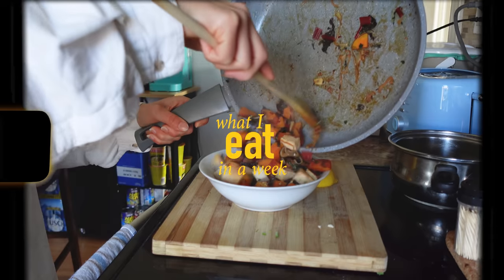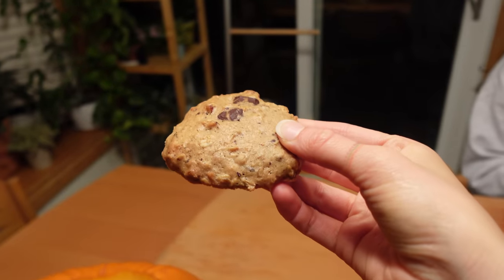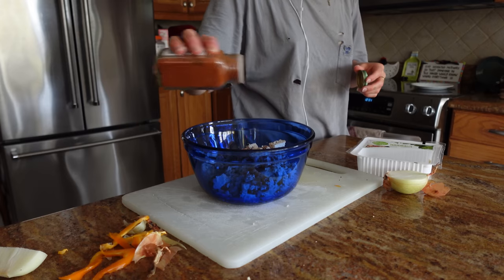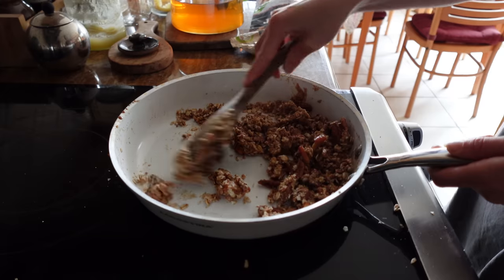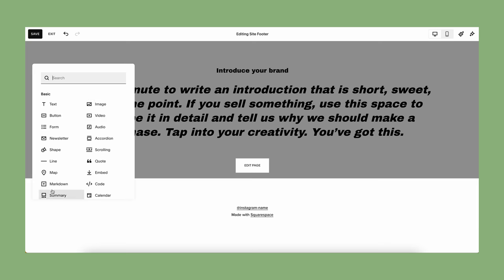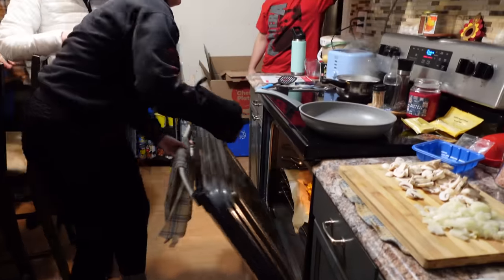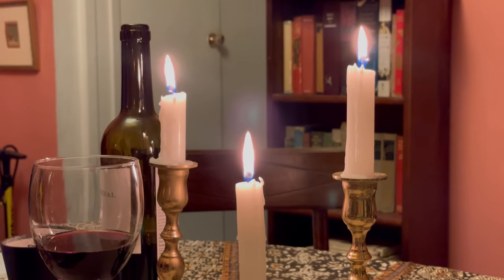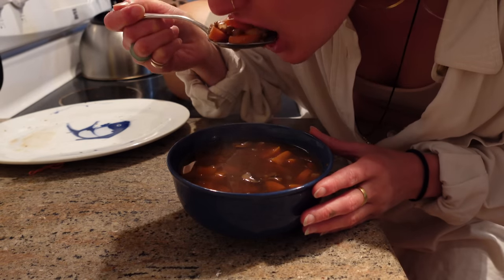what i eat in a week! no excuse, nourish your body | simple vegan recipes🌱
Hey friends and welcome🌞 when we are busy, don't have our own space or lacking inspiration, its hard to get into the kitchen and nourish our bodies. But don'y forget how important it is to take care of yourself! I hope to give you some inspiration with these simple, minimal ingredient recipes. Much love to you💛🌿

PODCAST:
Listen on Spotify:

My favourite Matcha!

Haumana Bars - the best bars for you & the planet

Cookie recipe: ( makes 24 )
1 1/2 cups white flour
1 cup whole rolled oats
1/2 tsp salt
1 tsp baking soda
1 tbsp cinnamon
1 banana
1 1/4 cup brown sugar
1/2 cup coconut oil ( softened )
1 tbsp apple cider vinegar
1 tbsp vanilla extract
1 cup oat milk
3/4 cup chocolate chips
1/2 cup chopped pecans

in a large bowl combine flour, oats, salt, baking soda and cinnamon. mix together and set aside

in another bowl mash a banana then combine brown sugar, vanilla extract, apple cider, and coconut oil. mix together really well

combine the wet ingredients into the dry bowl along with oat milk. fold together until about 80-90% combined, then mix in chocolate and pecans. finish combining.

using an ice cream scoop place batter onto a baking sheet with parchment paper or silicon mats. we put 6 cookies on each tray and the recipe makes 24!